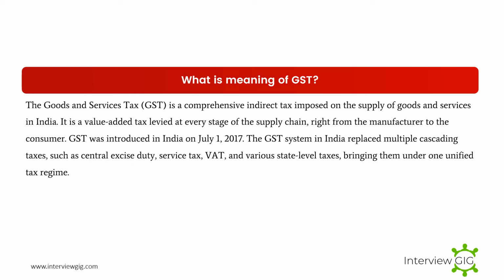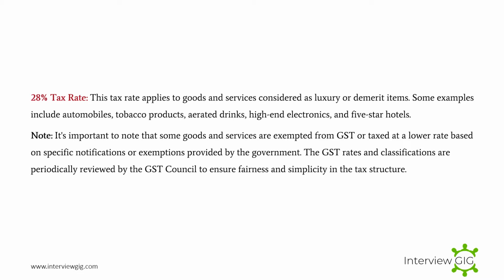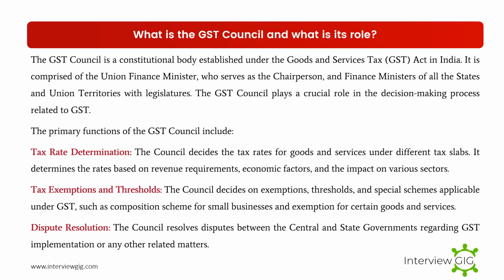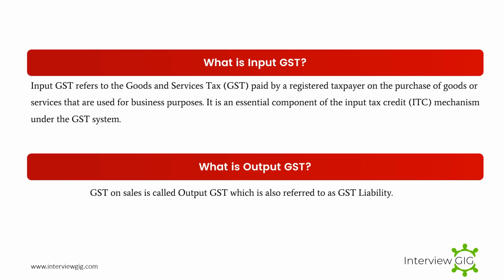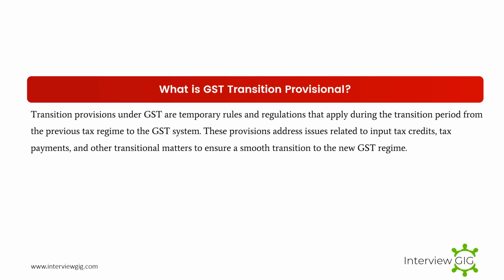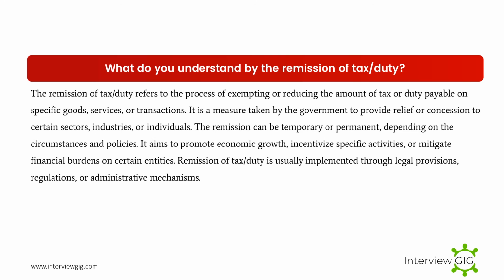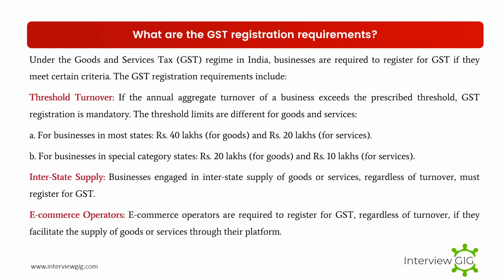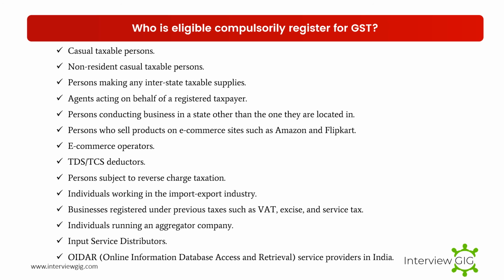Top GST Interview Questions and Answers (Updated) | GST Basics To Advanced FAQ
Preparing for a GST interview requires a solid understanding of the Goods and Services Tax system and its related concepts. In this video, We have covered Top Most Asked GST Interview Questions and Answers for freshers & Experienced candidates.